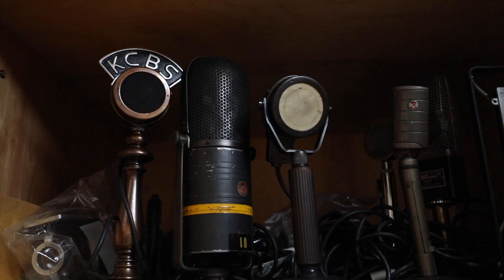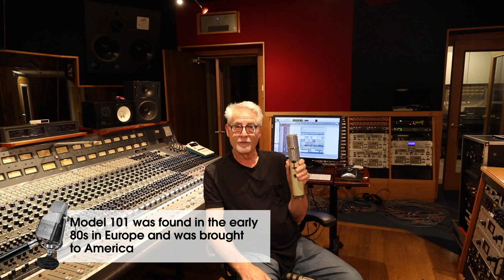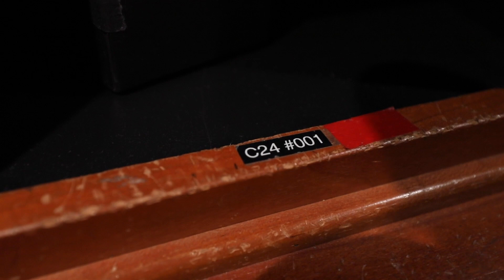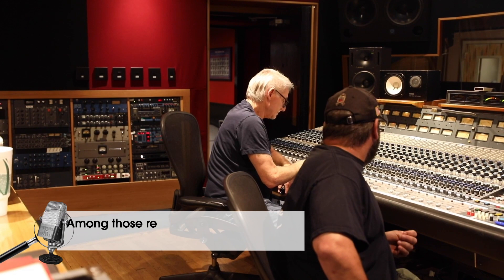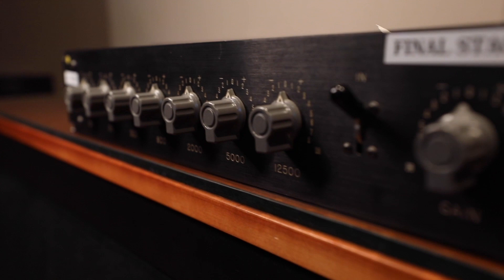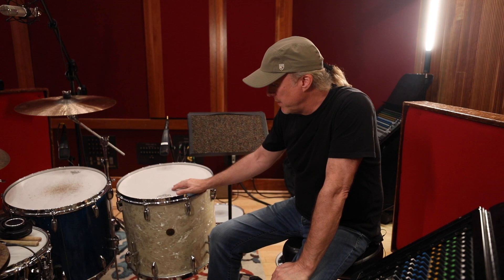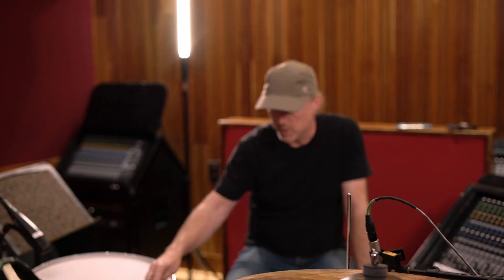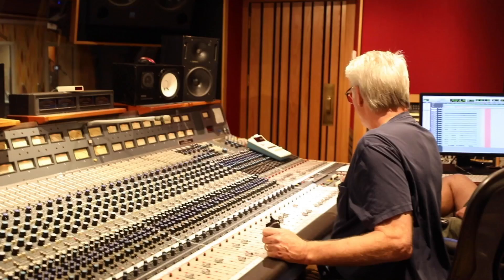Rare Finds: The world-class Neve at Blackbird Studio, Nashville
Rare Finds this time takes us to the iconic Blackbird Studio in Nashville. The studio is among the finest on earth and has hosted major recordings by Taylor Swift, John Mayer, Kings of Leon, Beck and countless more.

Discover what gear gems owner/founder John McBride has in his collection, from prototype Telefunken mics to an EQ with an incredible heritage. And find out more about Studio A's heavily modded and storied Neve recording console, which has now been modelled in plug-in form by KIT Plugins as the BB N105.

Michelle Lorge
Matthew Kleinman
John McBride
Paul Simmons

Videographer/Editor
Cory Uhls

Photo credit
Donald Fagen with Steely Dan via Getty (Photo by Charlie Gillett Collection/Redferns)